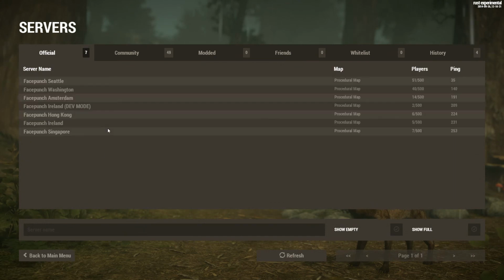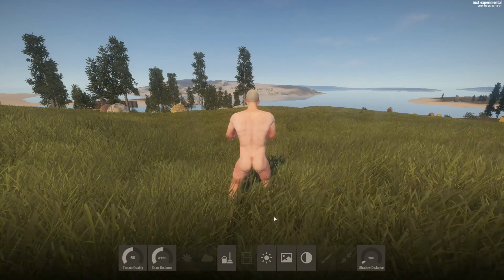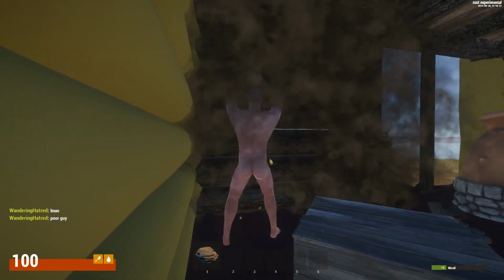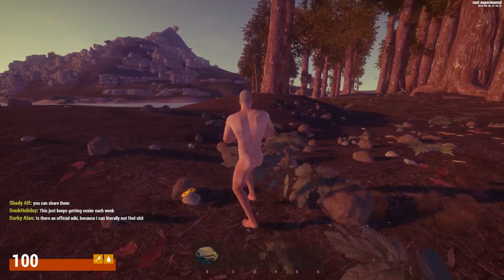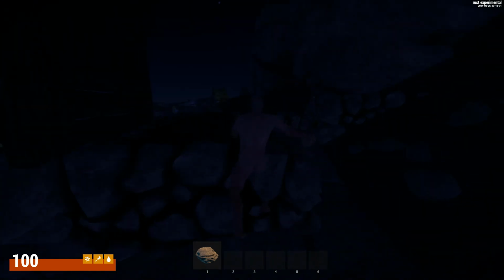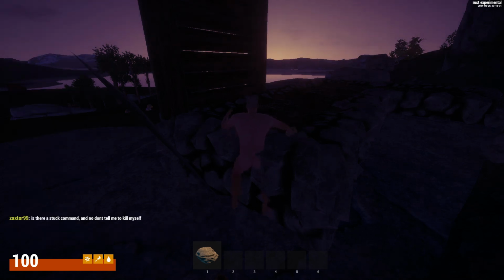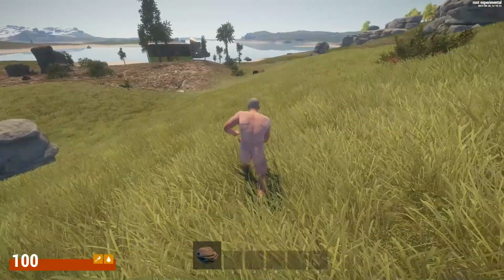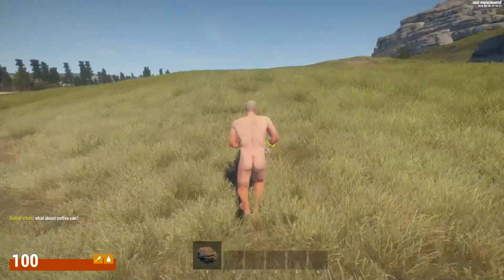Rust Dev Build - RUST 2.0 - Gameplay Video #8 - "Wow, I am IMPRESSED FacePunch!"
In this video, I play and for the for the first time playing the Rust 2.0 developmental build.. I am in awe.  I LOVE IT!  It is really starting to shape up nicely and I'm excited to see how it continues to develop.